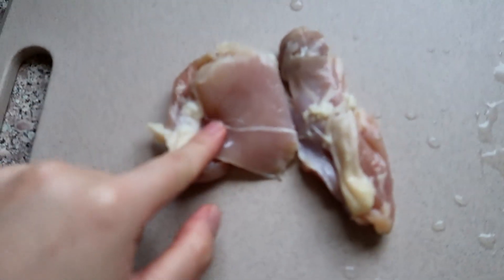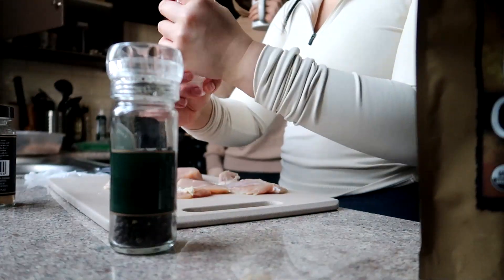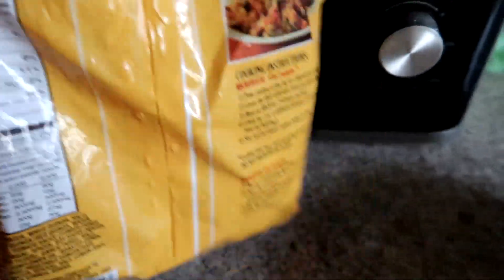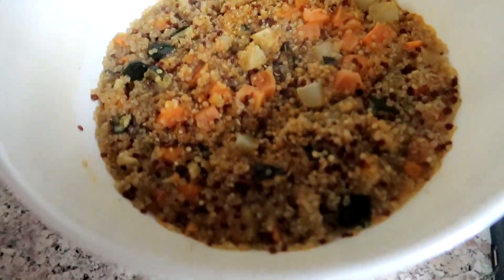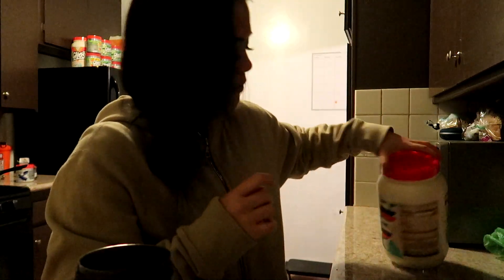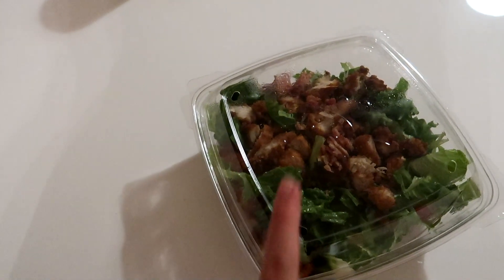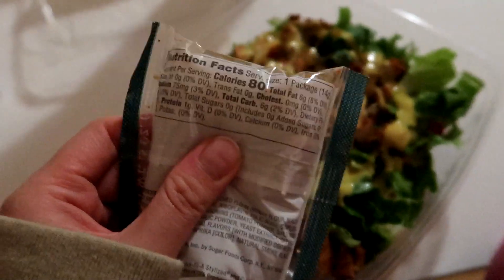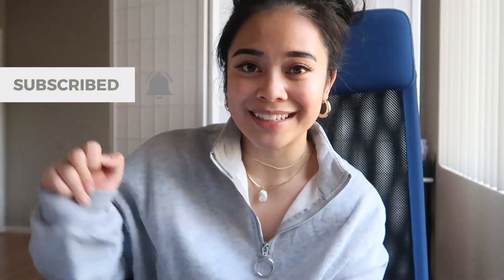*REALISTIC* WHAT I EAT IN A DAY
Here's a realistic what I eat in a day video for you guys. To show you that it's not always about counting macros or focus too much on the scale.

Since this pandemic, It's been really hard to set goals without the access to gym and because of it, it's affected my nutrition, my consistency, and overall wellbeing.

With 3 years of counting macros, I usually take my macro-counting breaks here and there, but this by far, is the most needed intuitive eating in my life.
My goal for now is to ensure the safety of my health, enjoy life for what is has to offer, and rekindle my relationship with foods.

For GHOST LIFESTYLE PROTEIN(vegan or non vegan) {code GEM saves you 20%}